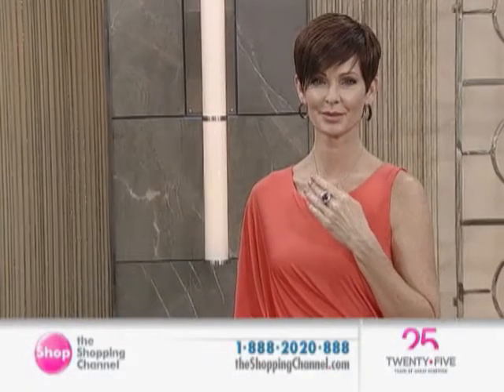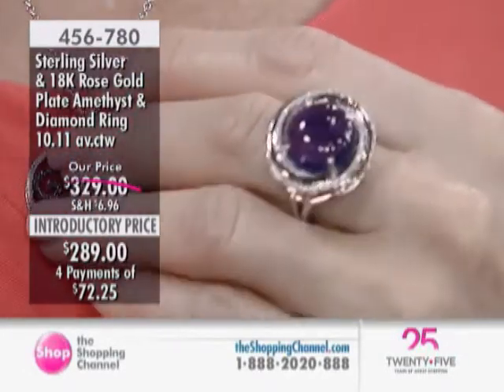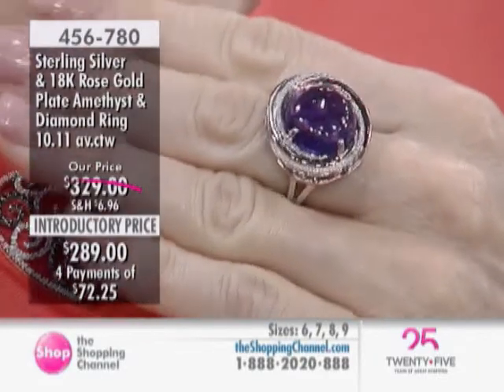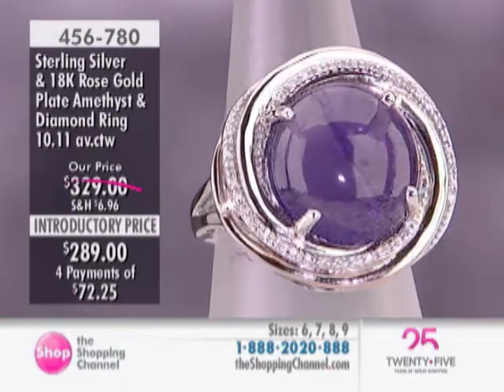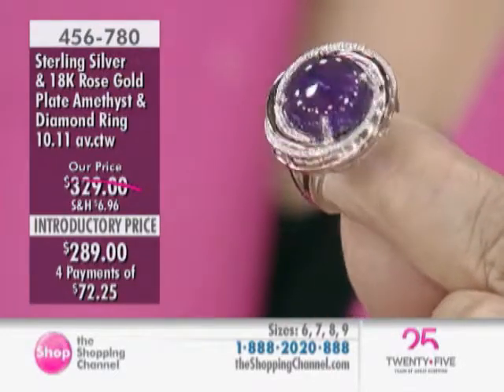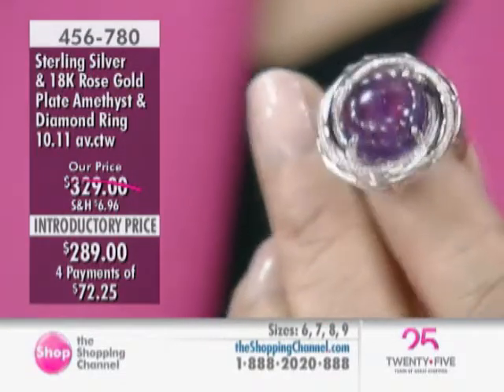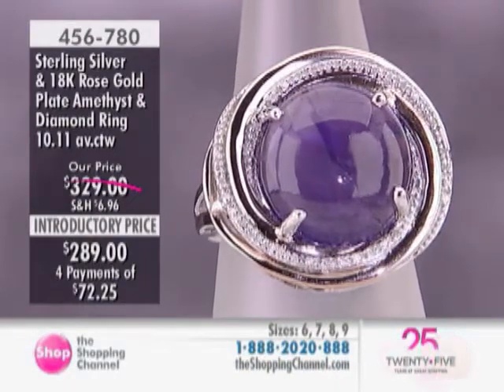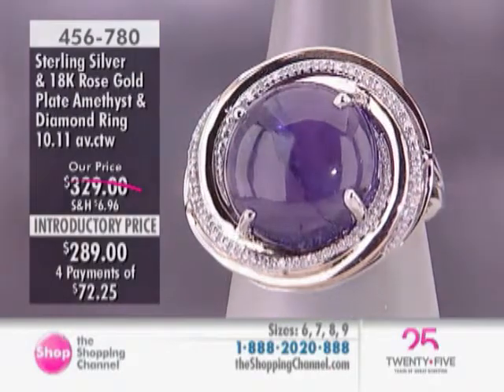Tracey Bregman Sterling Silver, Rhodium Plate &18K Gold Plate Amethyst & Diamond Ring at The Shop...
You will get a lesson in humility when you wear this awe-inspiring ring out in public. From Tracey Bregman, accept all the compliments you get with a polite smile and a thank you.

• Sterling silver (average silver gram weight is 6.20), rhodium plate, 18K rose gold plate
• (1) 16mm round shaped opaque amethyst (10.00 ctw), prong set
• (40) round shaped diamonds (0.11 ctw), prong set
• Average combined gemstone carat weight is 10.11 ctw
• Ring measures approximately 7/8" from knuckle to knuckle
• Ring has and undergallery
• Ring is high polished
• Diamond clarity: I3; colour: IJ
• Ring also features 2 microns of 18K rose gold plate
• Nickel free